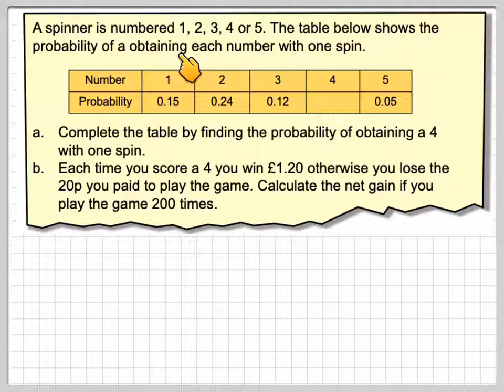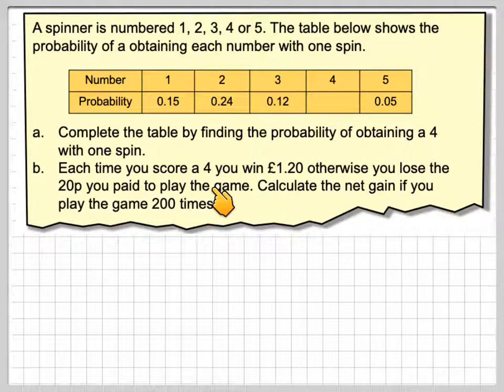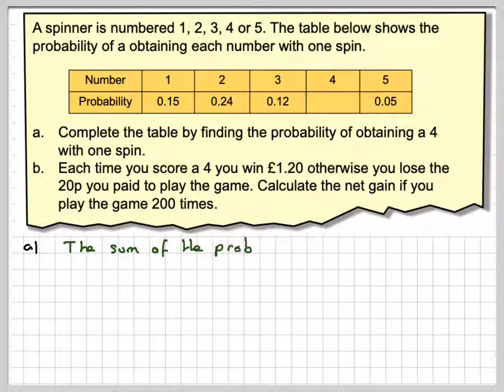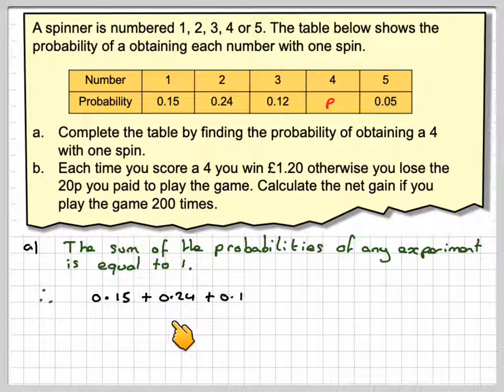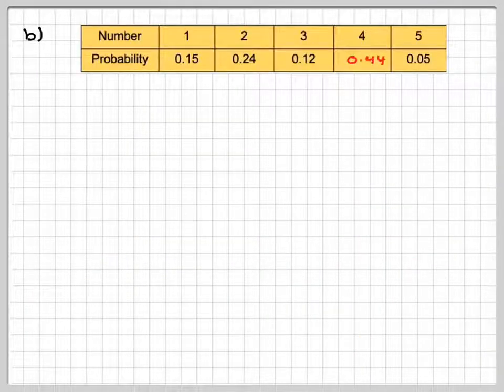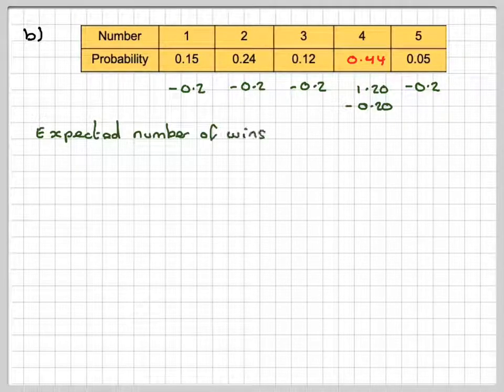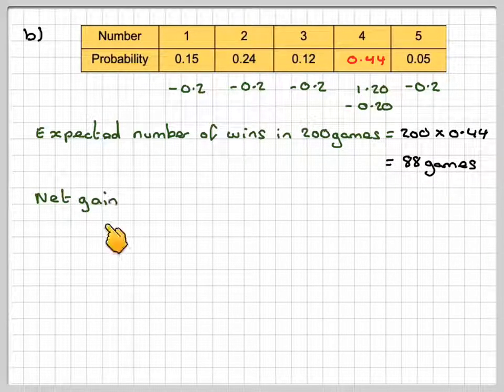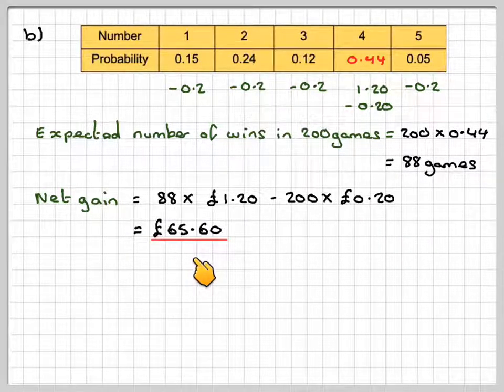Finding the expected win in a spinner game